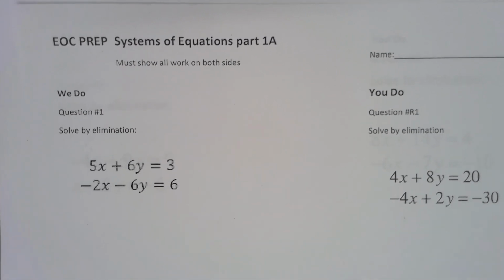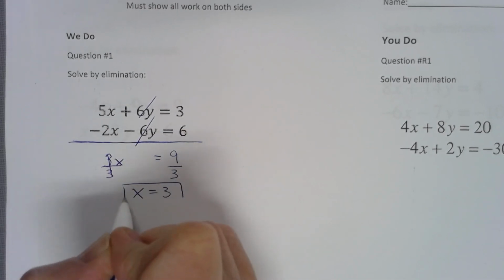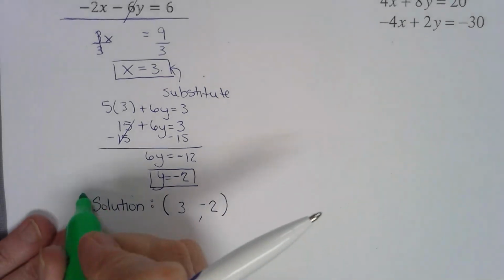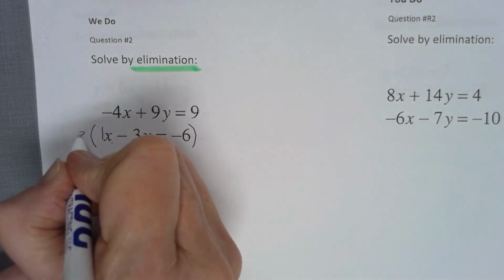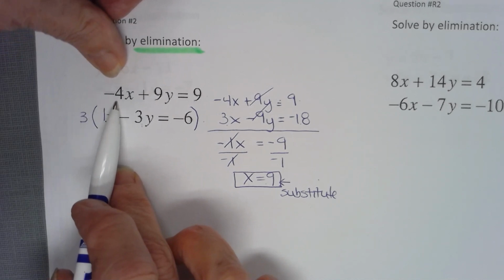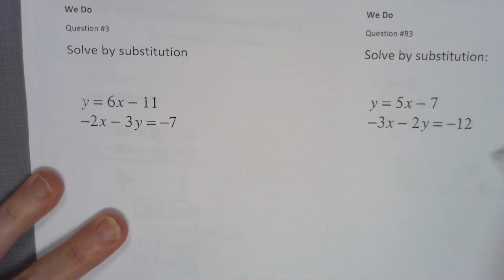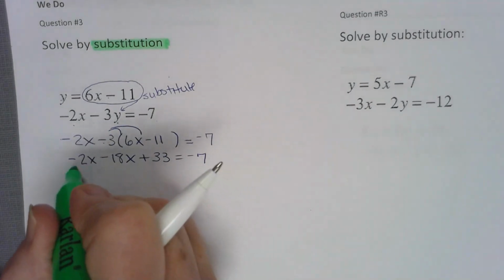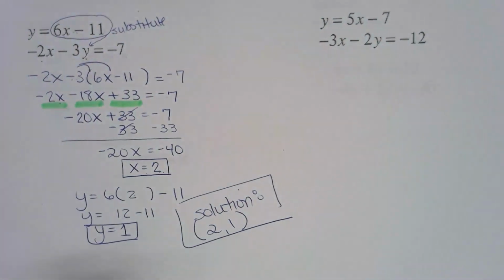EOC Prep Systems part 1 video